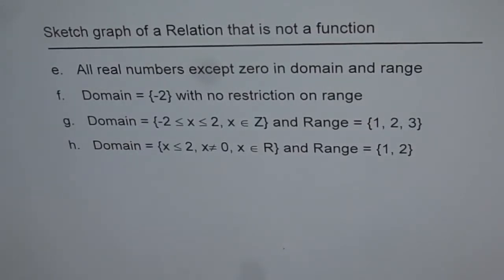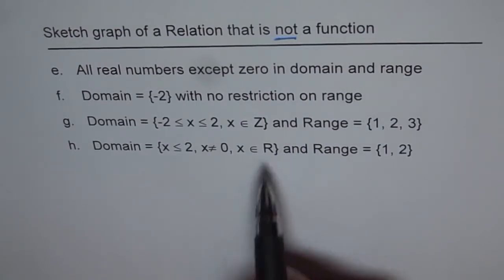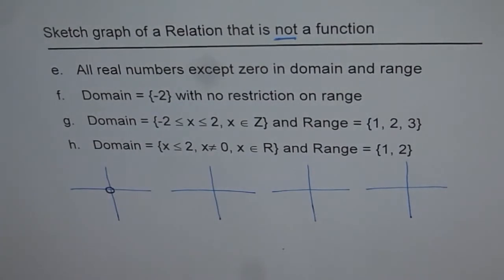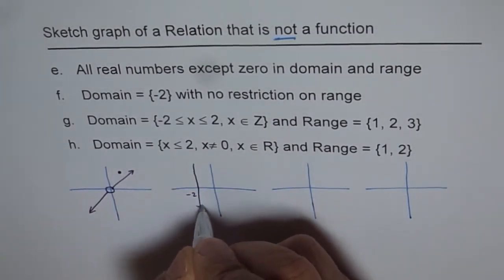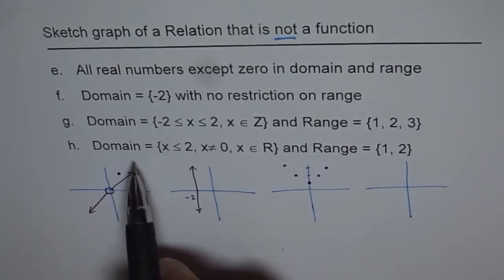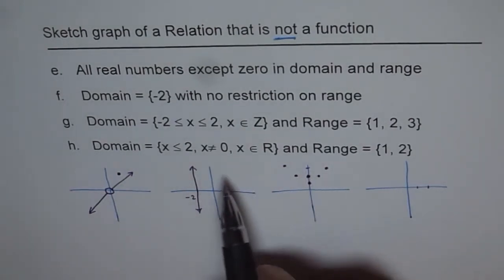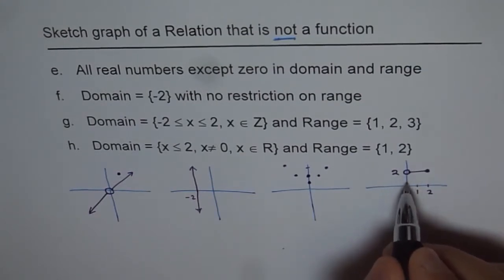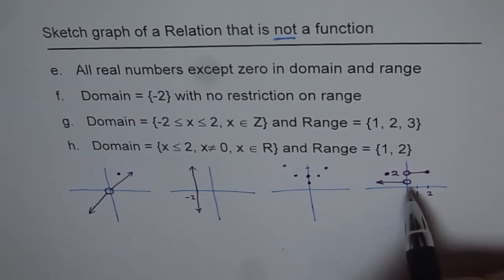Sketch Graph of Relation Not Function